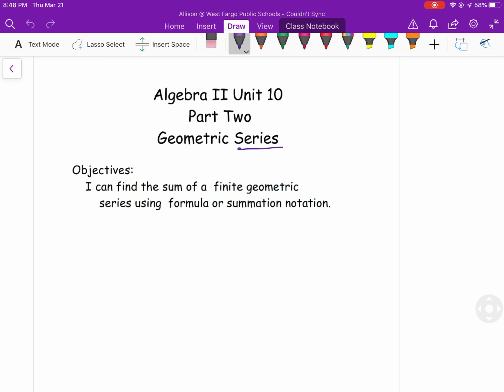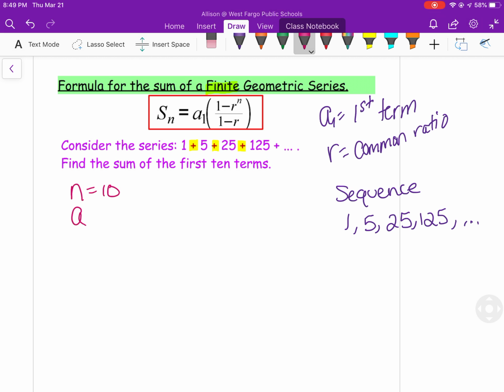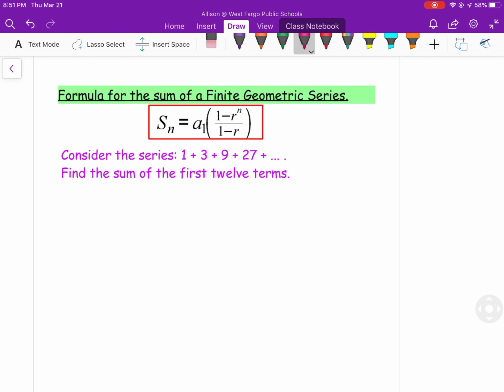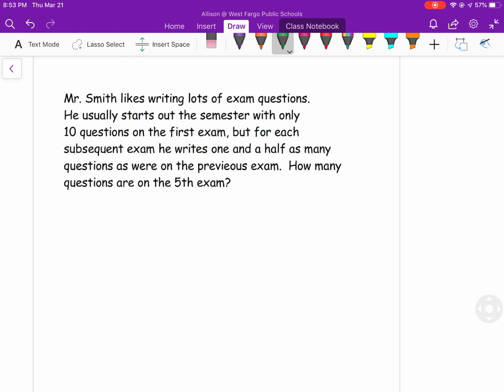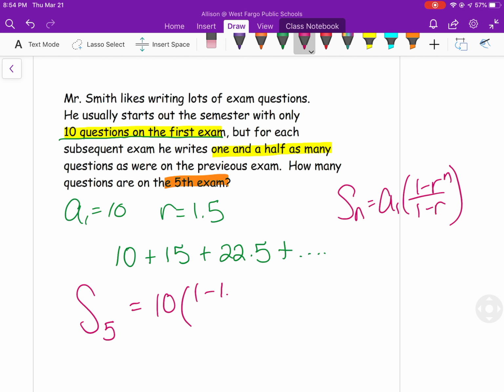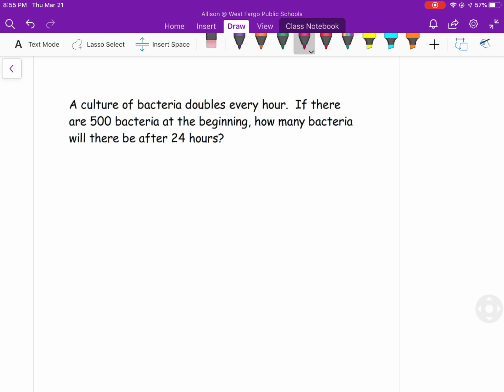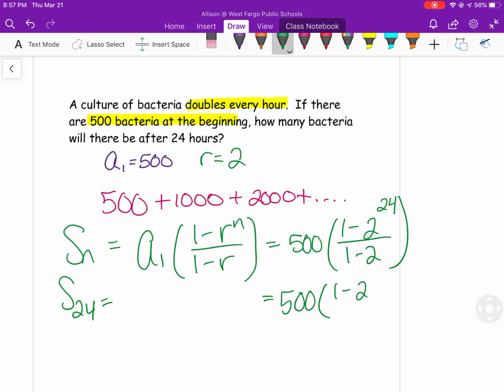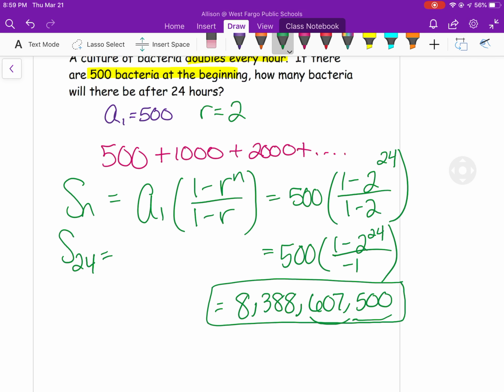Geometric Series (10.1c)